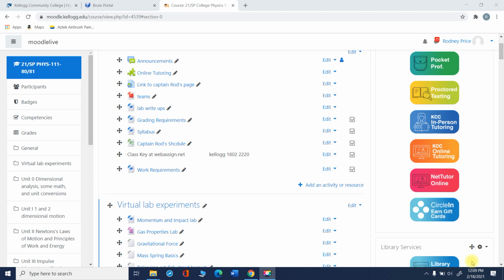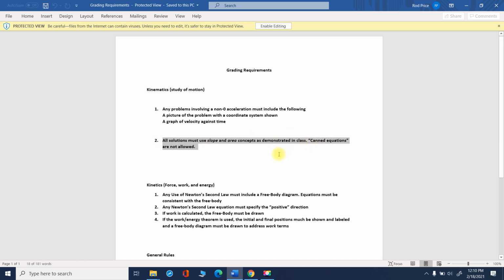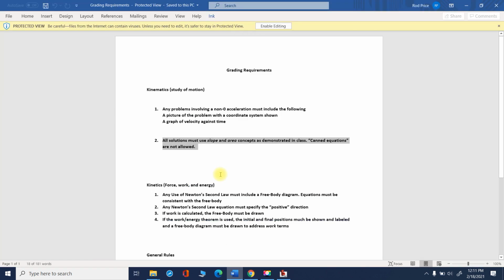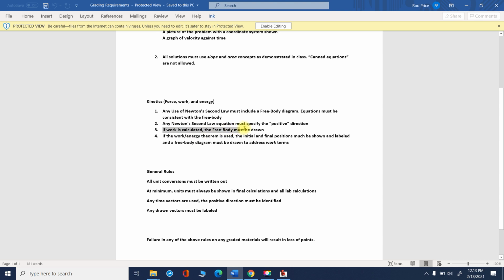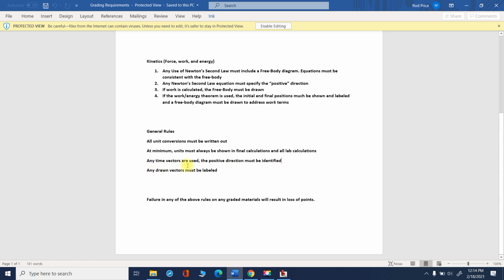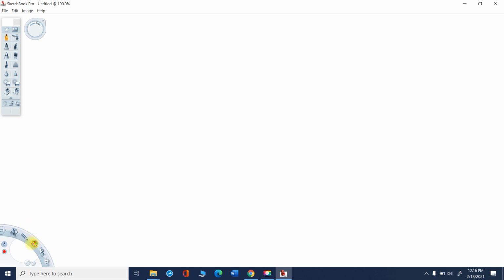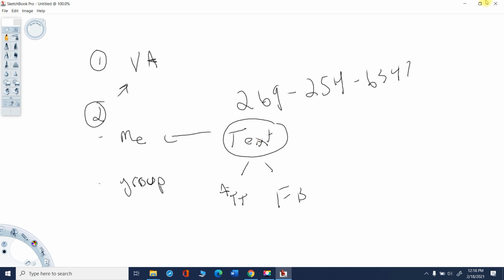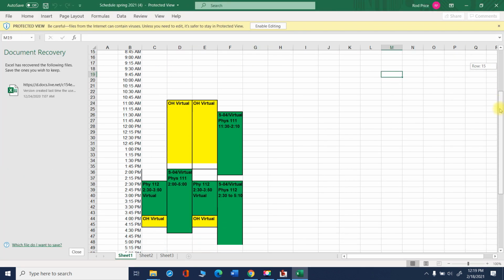phys 111 help and grades